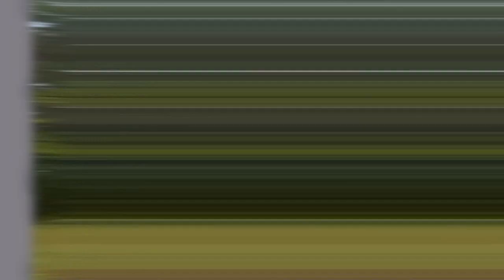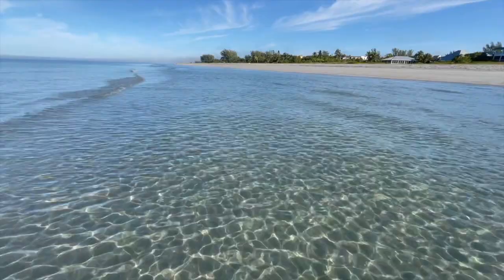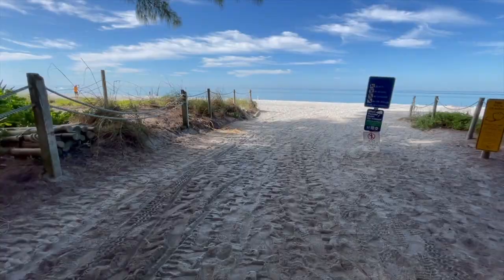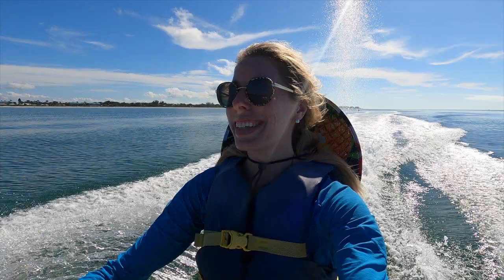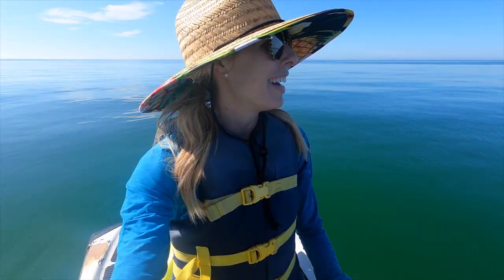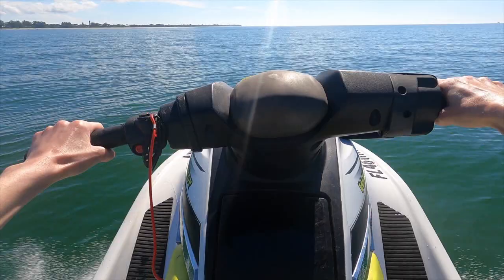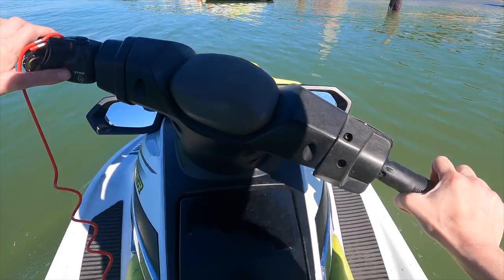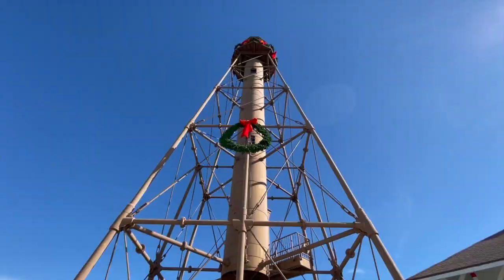Day trip to Captiva & Sanibel | Beaches | Ding Darling | JET SKIING | Lighthouse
Hey everyone! Sarah Phinney here. I stay really busy at work exploring parks and trails for SarahsWalkingClub​​​​​​​​​​, but I also get up to some fun stuff OffTheClock​​​​​​​​​​. Yesterday, I took a trip to Sanibel & Captiva Island. I hadn't been down there in YEARS! It was fun exploring again. Plus, I rented a jet ski for the first time! FUN! Any questions?